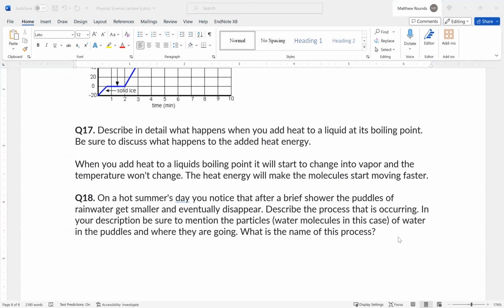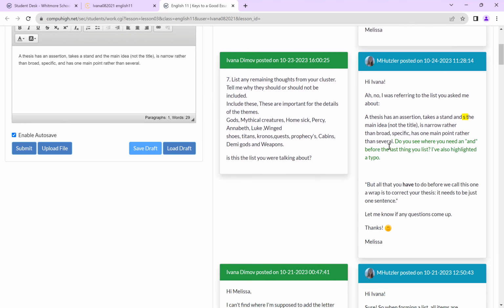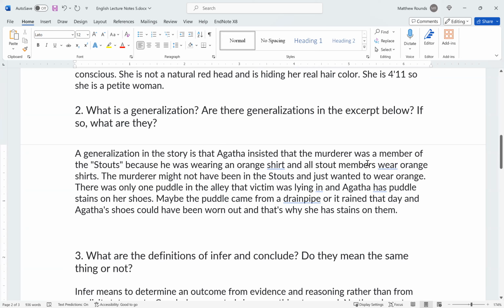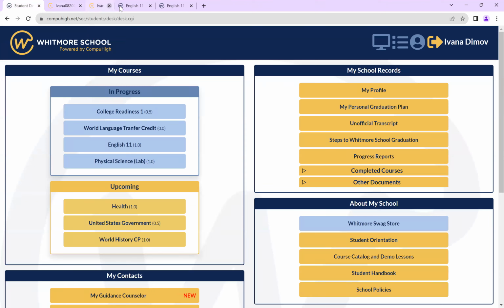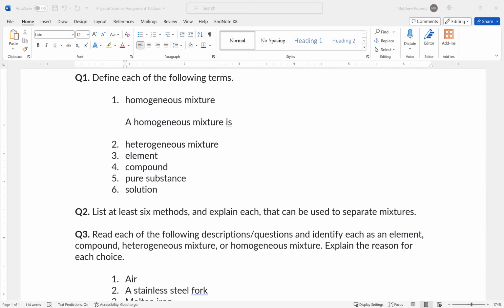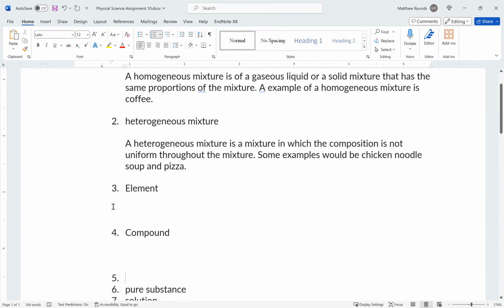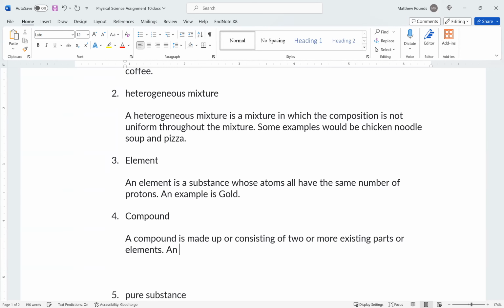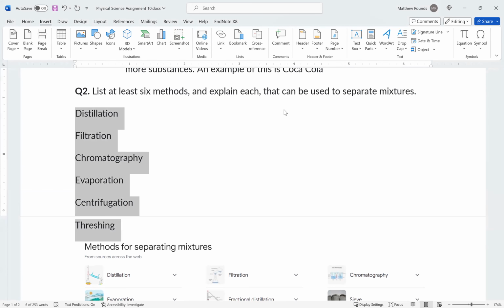High School Physical Science Lesson [2023-10-26 at 2pm MST Ivana D]